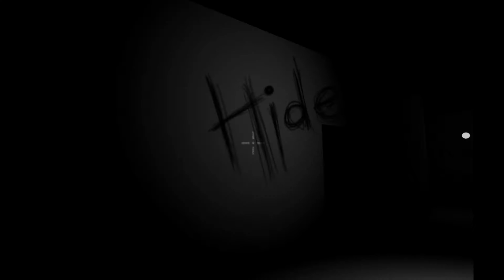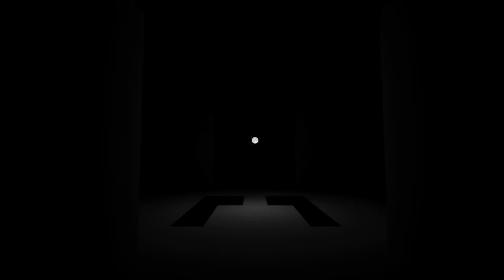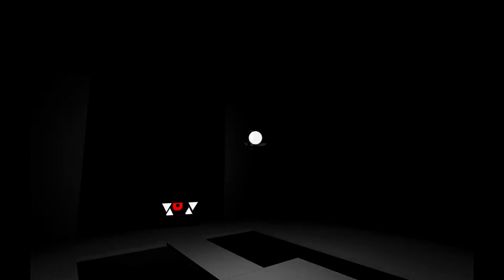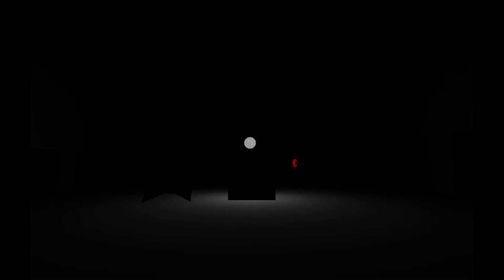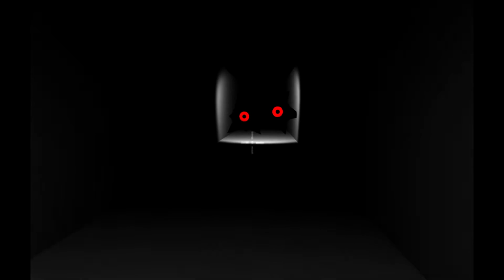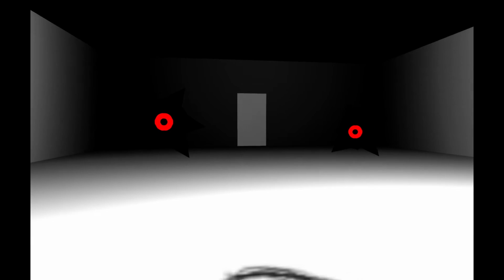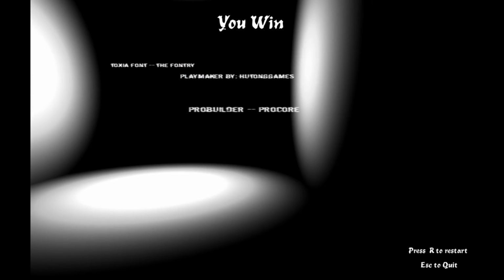Presentation: Light in the Dark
This was a final project submitted to a class entitled "Rapid Prototyping" at Johnson County Community College.  It is done with the idea of the techniques used in German Expressionism of the 1900's (what we now call "film noir").  That is to say, I use lighting to make stark contrasts between extremely harsh light and soul draining darkness of shadow.

If you would like to peruse my current portfolio of prototypes and play games such as this one, please have a look at my Itch.io repository